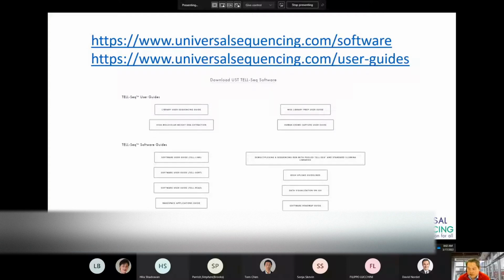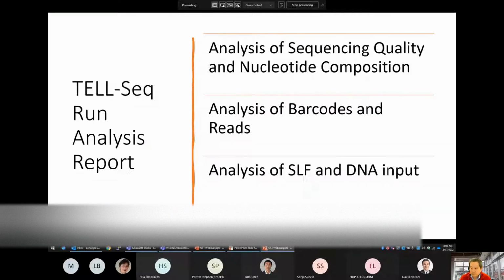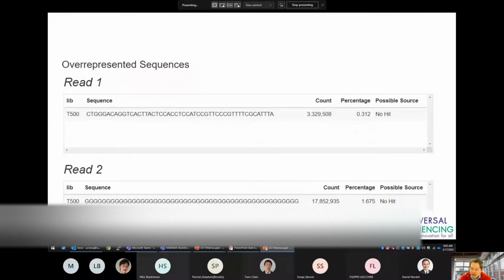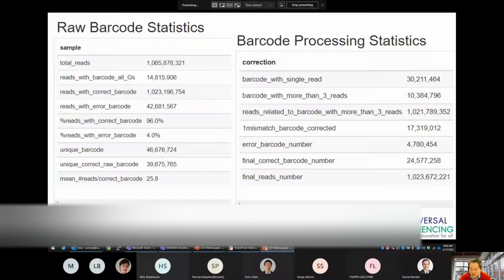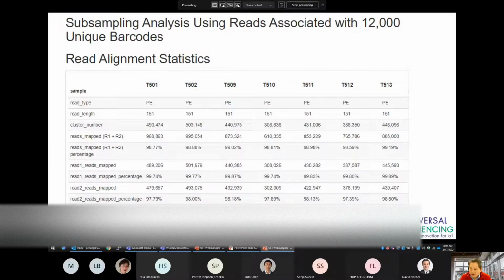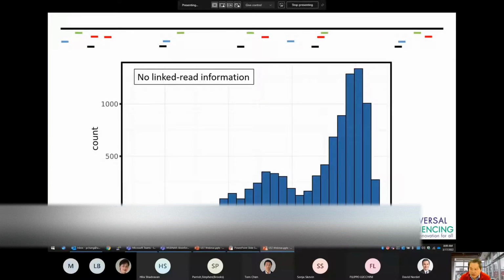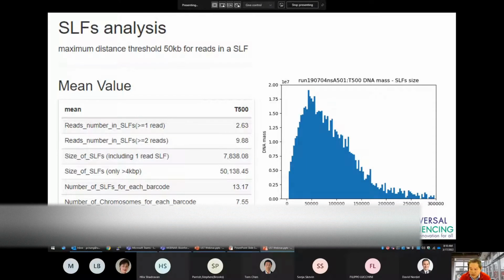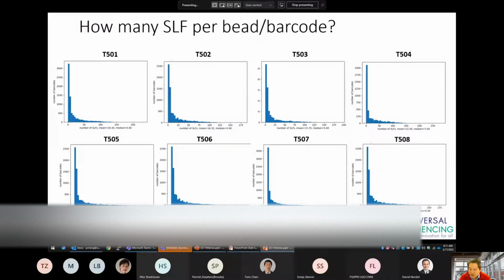UST Bioinformatics Webinar